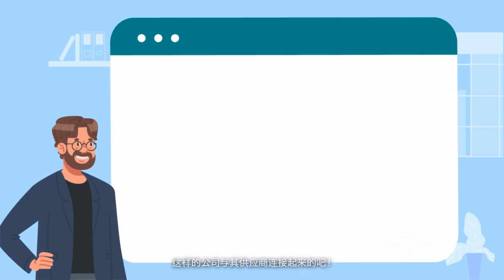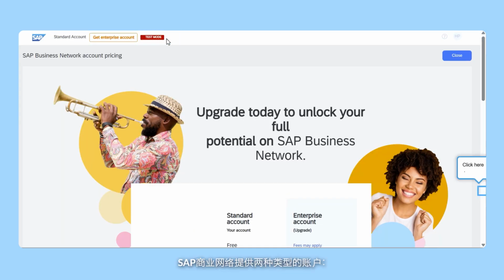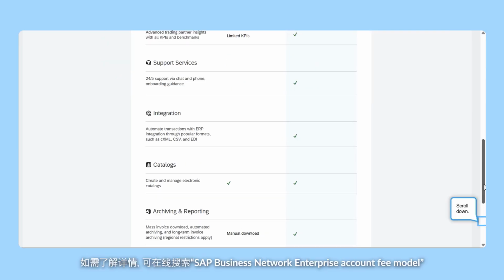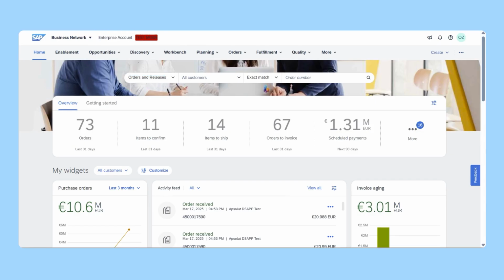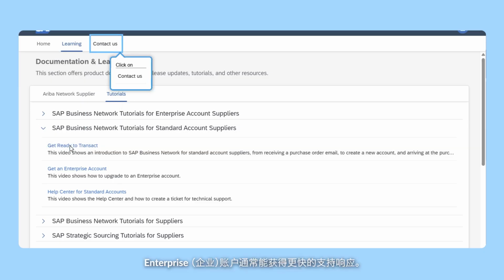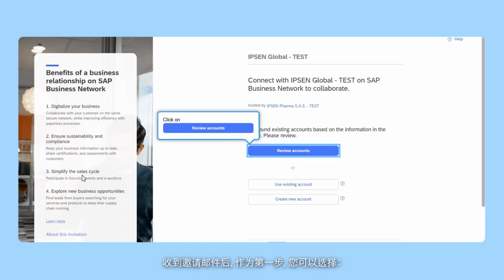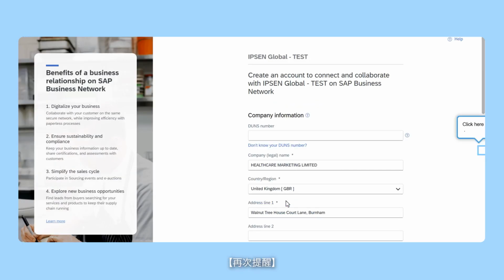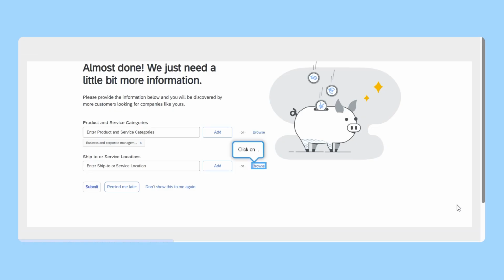与一起介绍SAP Business Network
本视频将展示为什么以及如何与一起使用SAP Business Network，以更高效地组织工作并提升我们的交易流程。同时还会讲解如何创建您的供应商账户。